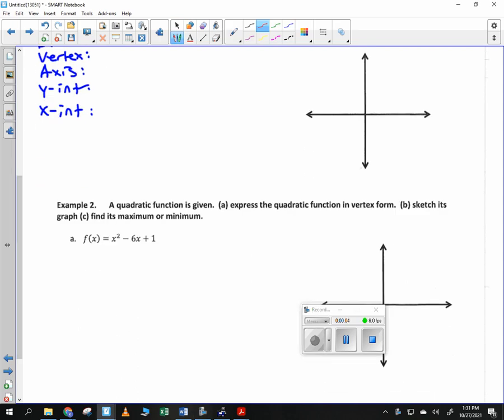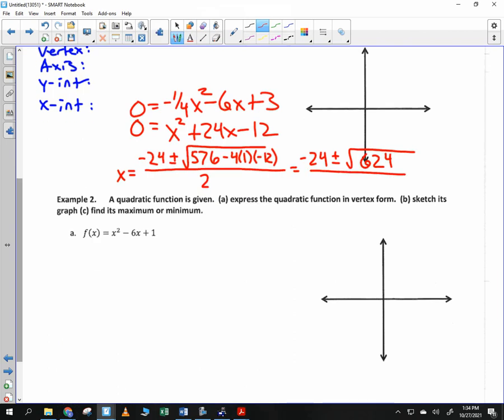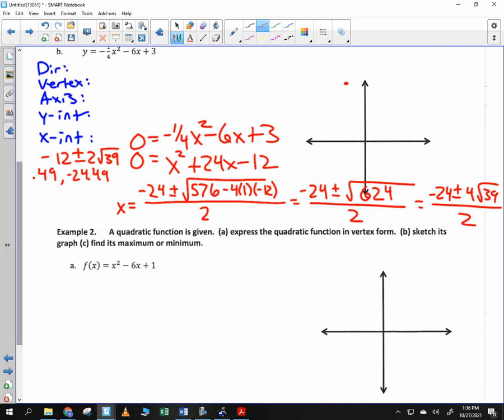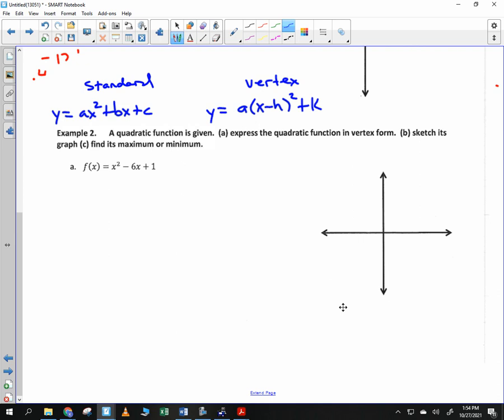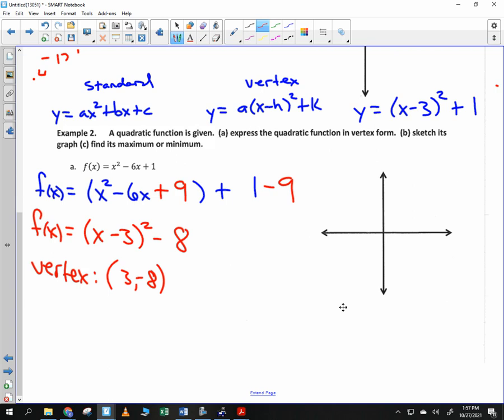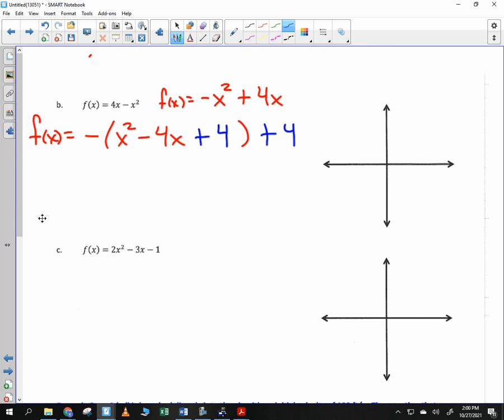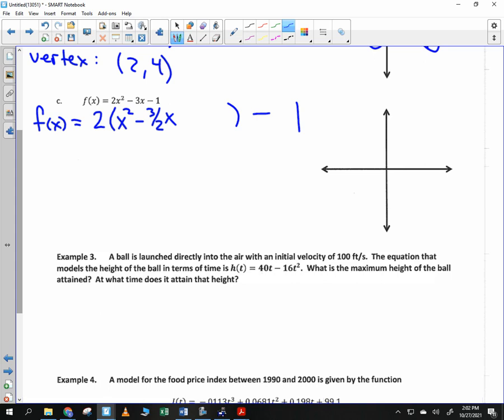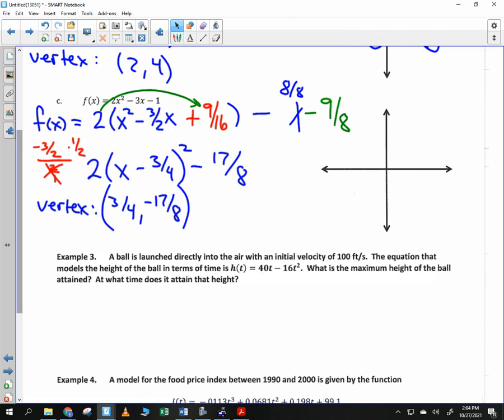College Algebra Unit 2.6 Notes Parabolas in Vertex Form 2021